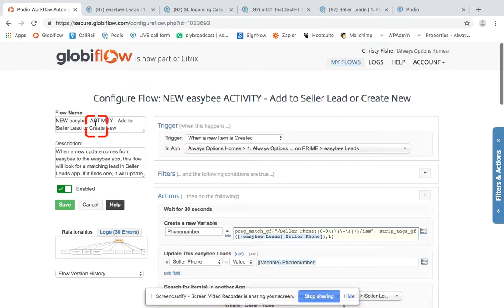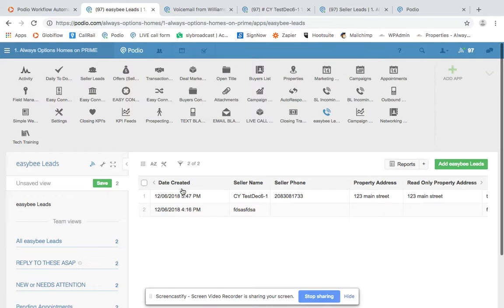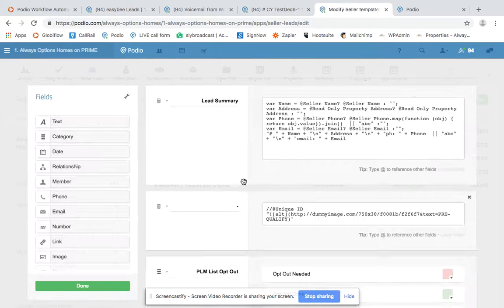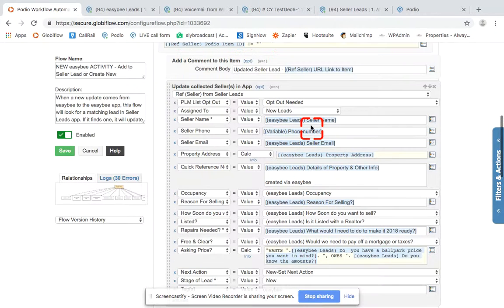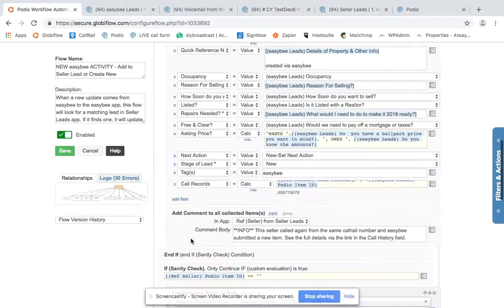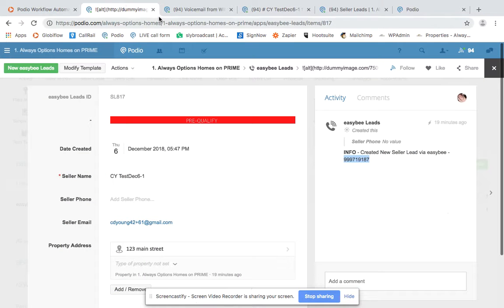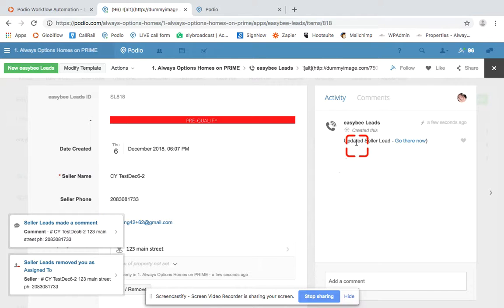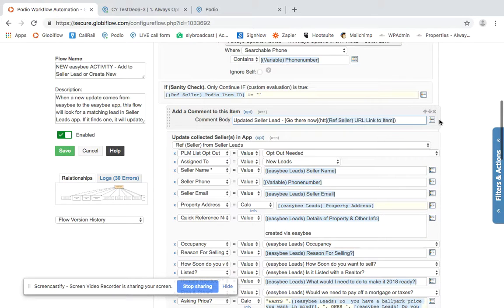Dec 6, 2018 5:11 PM